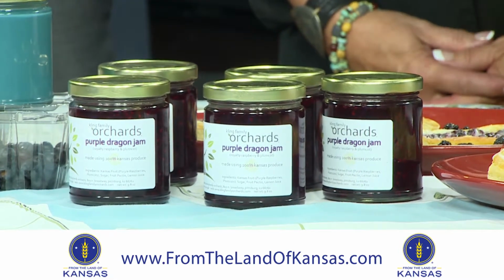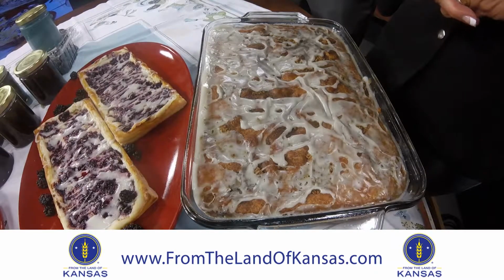Chef Alli FLOK 7-14-2016